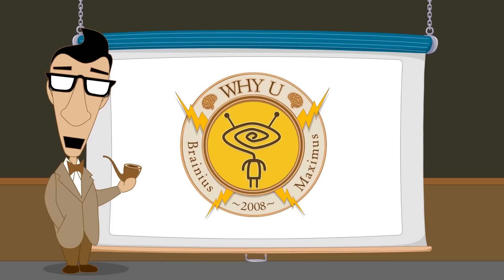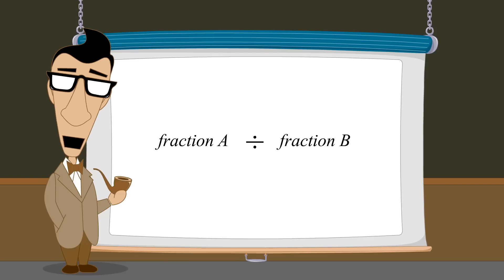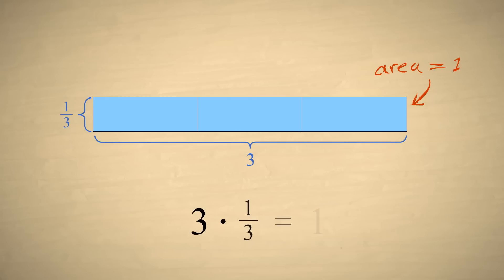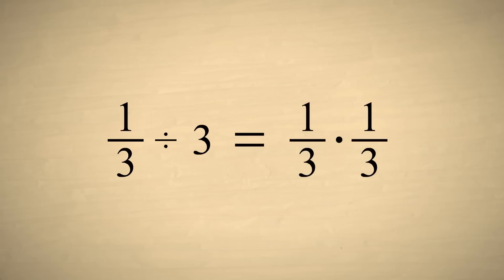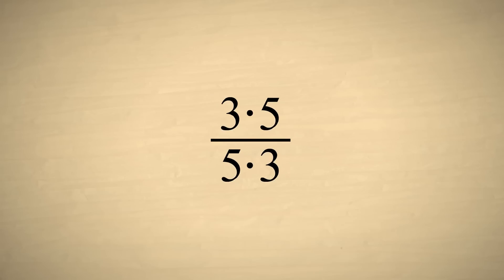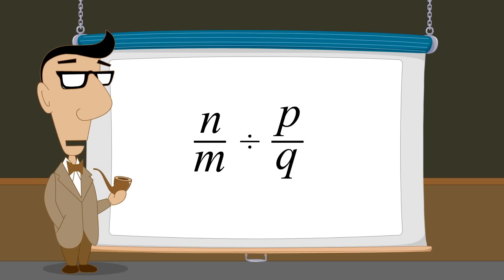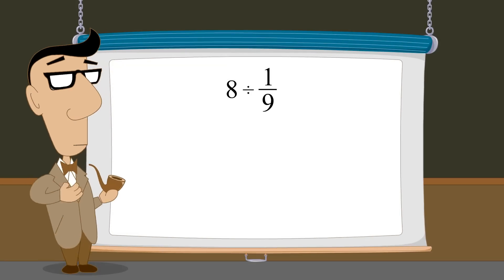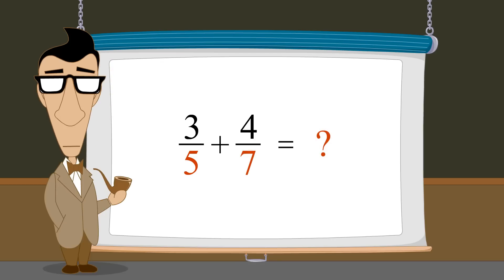Pre-Algebra 13 - Reciprocals and Division with Fractions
When working with fractions, division can be converted to multiplication by the divisor's reciprocal. This chapter explains why.